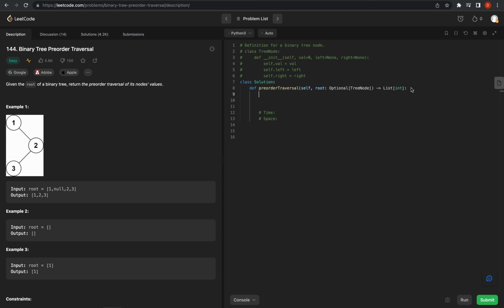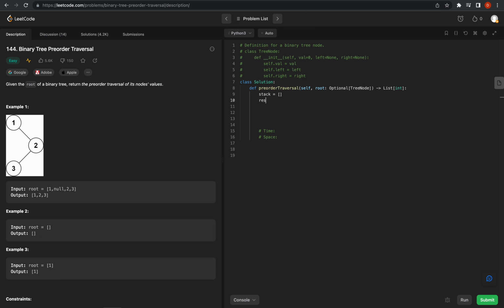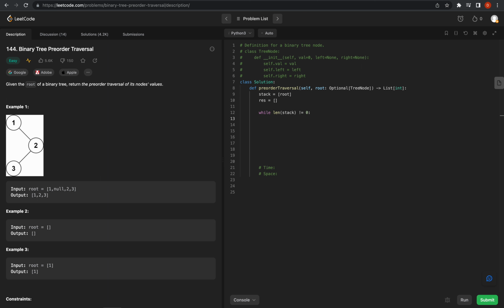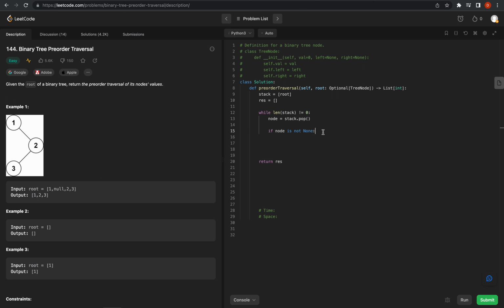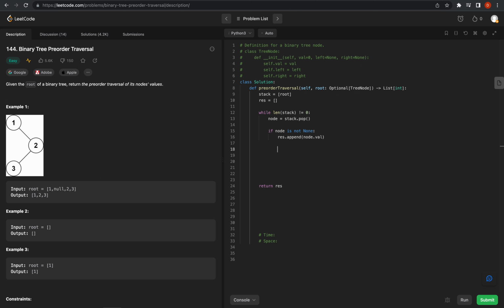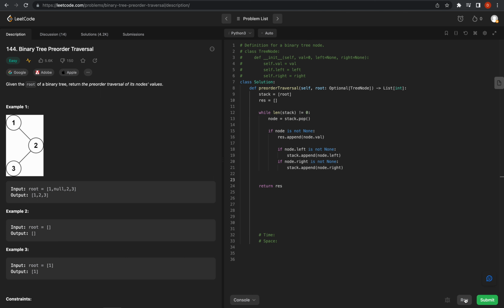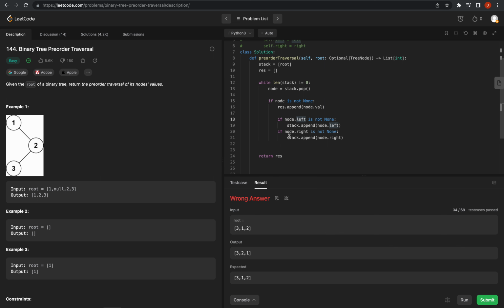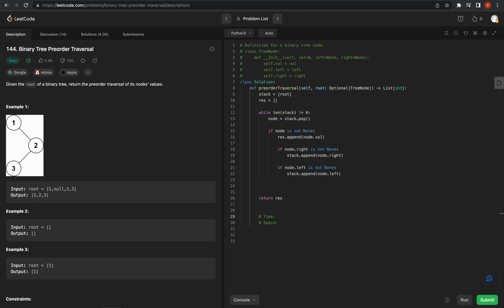LeetCode 144 - Binary Tree Preorder Traversal: A Microsoft Journey